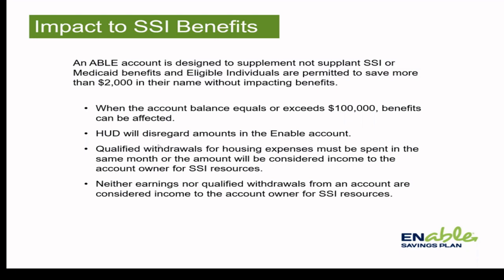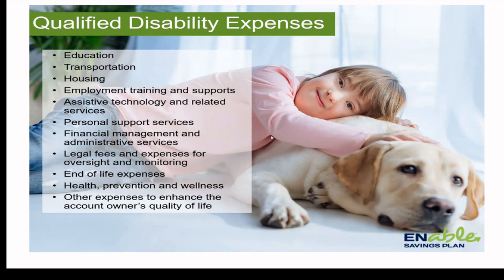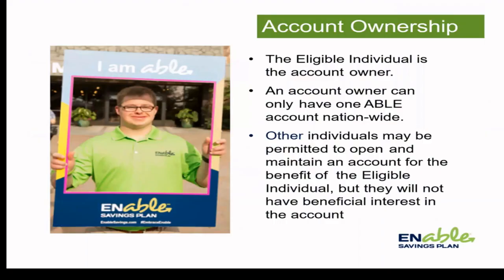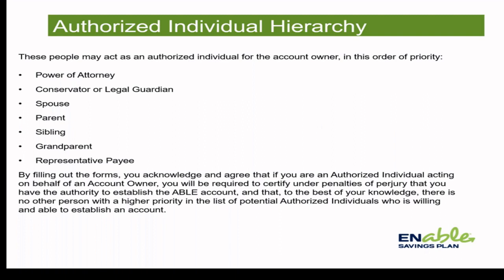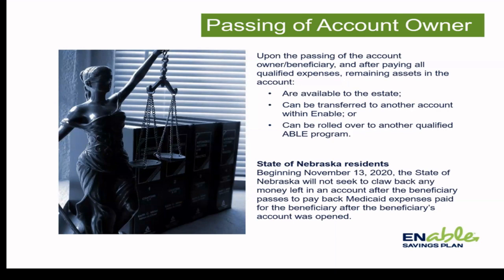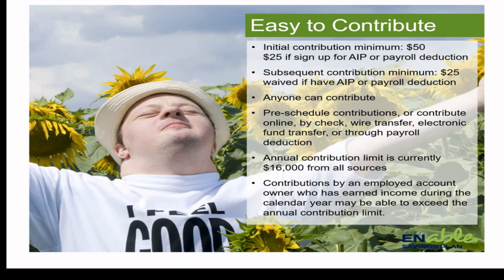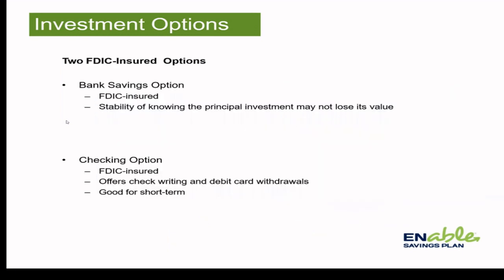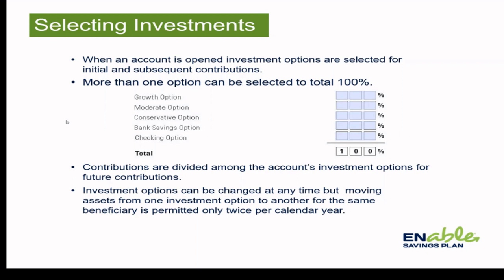Enable Savings Plan with PTI Nebraska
Lisa Hobza's guest speaker is Stacy Pfeifer who will discuss the basics about Nebraksa's Enable Savings Plan.